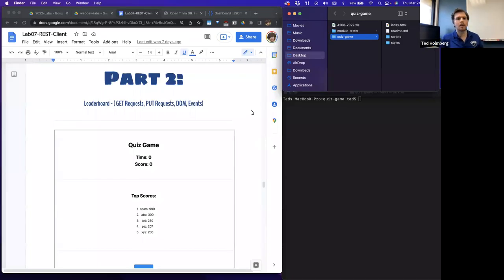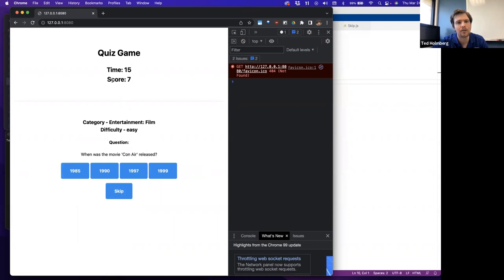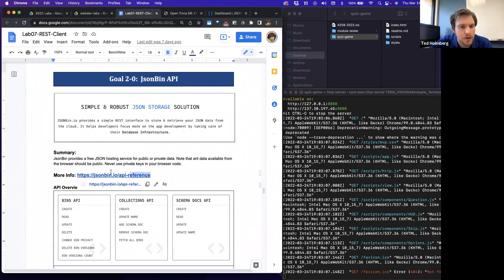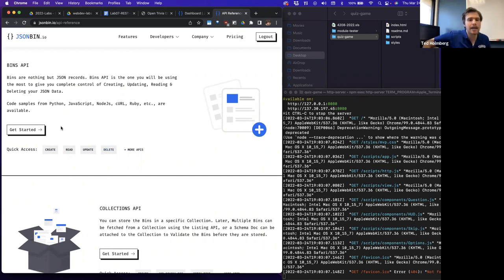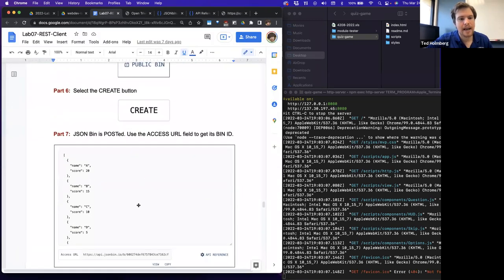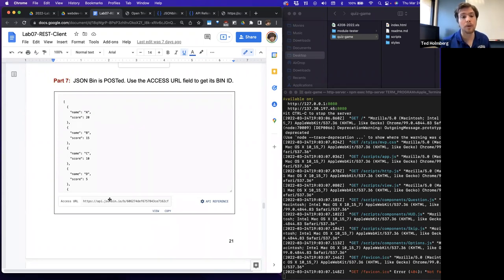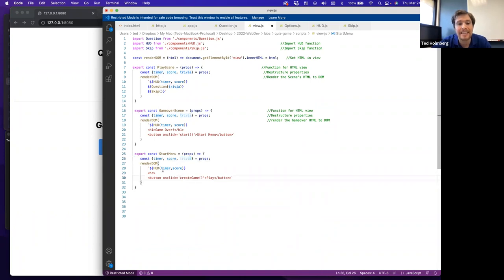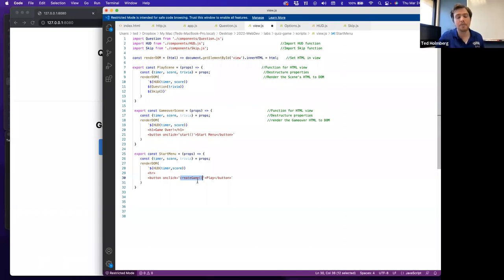CSCI4208 - Lab 7B: Modules + Async - Quiz Game & Leaderboard | (Part 2)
CSCI4208 - Advanced Web Applications.
Lab 7B:  Modules + Async - Quiz Game & Leaderboard  | (Part 2)
Concepts: Async JavaScript, Modules, REST API, DOM

Overview:
Introduction:
     - Learning Concepts
          -  HTTP Requests: GET, PUT, fetch, async/await, JSON. Modules
     - Goal 0: REST Client
          -  Design a Browser App that sends HTTP Requests to REST APIs

Part 1:   Quiz Game
     - Goal 1:   Trivia REST API
          -  Trivia REST API Overview
     - Goal 1A:  GET Request
          -  HTTP GET Request for Trivia data from Web Server
     - Goal 1B:  JSON to DOM
          -  Display Trivia Question to DOM
     - Goal 1C:  JSON to DOM
          -  Display Trivia Answers to DOM
     - Goal 1D:  Timer Listeners
          -  Timer event & Display HUD
     - Goal 1E:  Time Handlers & DOM
          -  Display Gameover to DOM
     - Goal 1F:  Events & HTTP
          -  Display Next Trivia to DOM
     - Goal 1G:  Input Events & DOM
          -  Submit Answer & handle Outcome

Part 2:   Leaderboard
     - Goal 2:  JsonBin API
          -  JsonBin REST API Overview
     - Goal 2A:  Main Menu to DOM
          -  Display Main Menu Scene to DOM
     - Goal 2B:  GET Request
          -  HTTP GET Request for Leaderboard from Web Server
     - Goal 2C:  JSON to DOM
          -  Display Leaderboard to DOM
     - Goal 2D:  PUT Request
          -  PUT Request to update Leaderboard
     - Goal 2E:  Events & HTTP
          -  Display & Handle a Name Submit to DOM

Conclusions:
     - End
         -  Concluding Notes
         -  Summary